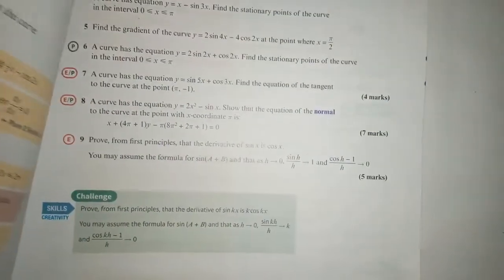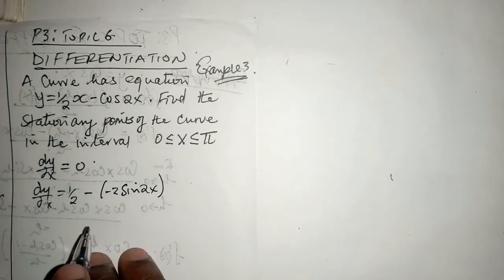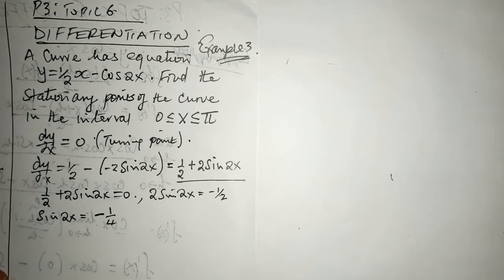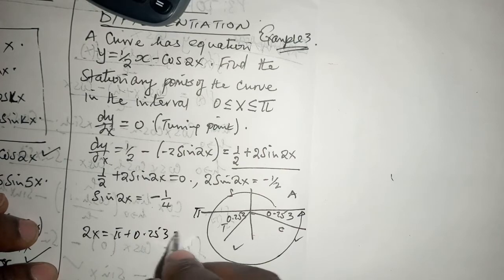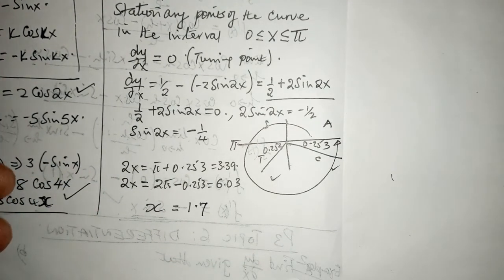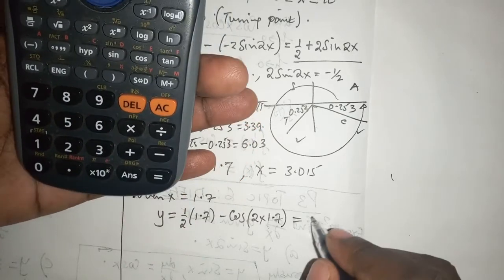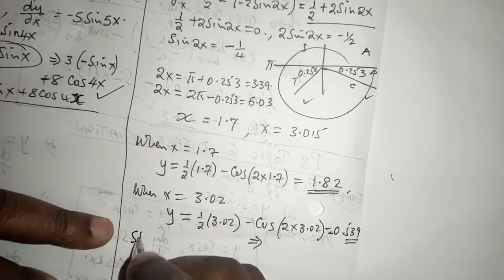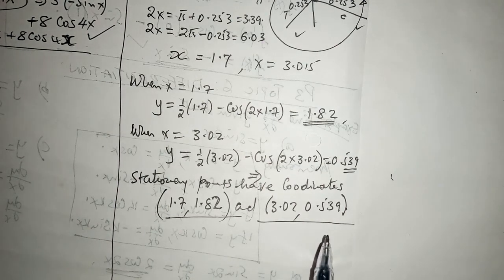P3 Differentiation example 3